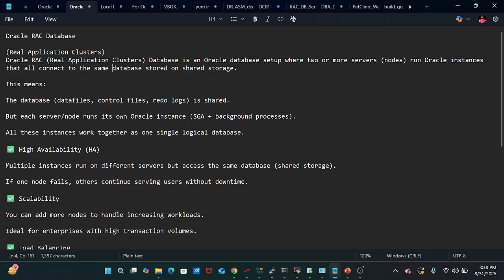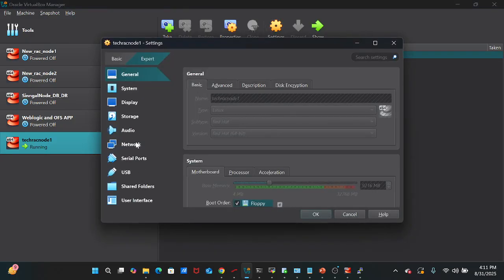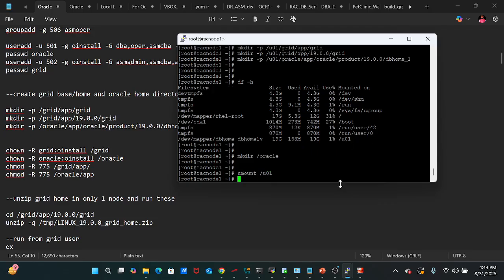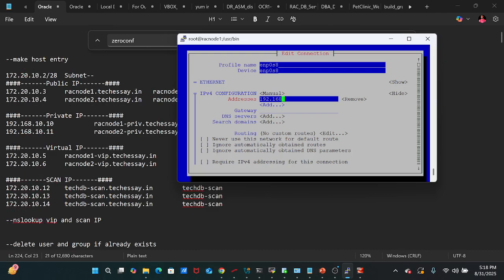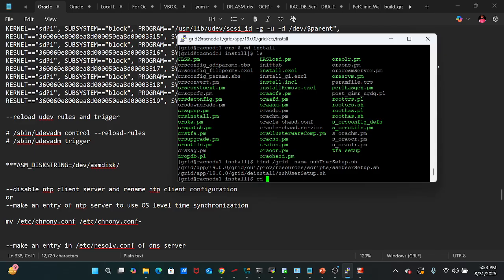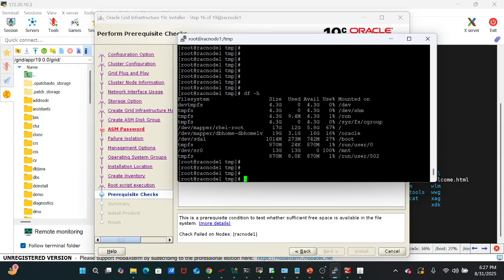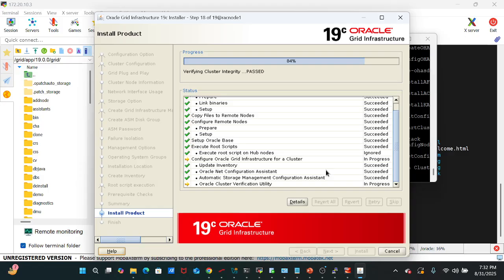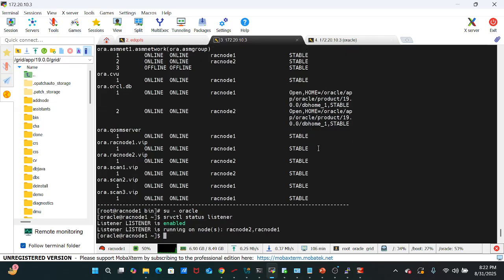Oracle RAC 19C Database Step by Step Installation on Rhel 7/8/9 | GRID , ASM and DB with local DNS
📢 Complete 4-Hour Tutorial: Oracle RAC 19c Installation on RHEL 7/8/9 with Local DNS Configuration

In this video, I’ll walk you through the **entire Oracle RAC 19c installation process step by step** on Red Hat Enterprise Linux (RHEL).
This is a **beginner to advanced level tutorial** designed for DBAs, Linux admins, and anyone learning Oracle RAC in enterprise setups.

🚀 Step-by-Step Breakdown:

🔹 Step 1: Environment Preparation
   - Setting up virtual/physical servers
   - Creating OS users & groups (grid, oracle, dba)
   - Installing required RHEL packages & dependencies
   - Configuring kernel parameters & limits

🔹 Step 2: Network & Local DNS Configuration
   - Setting up private & public interfaces
   - Configuring `/etc/hosts` for node IPs
   - Local DNS setup for SCAN (Single Client Access Name)
   - Testing name resolution with nslookup & ping

🔹 Step 3: Shared Storage & ASM Disk Setup
   - Configuring shared disks with multipath / udev rules
   - Preparing ASM devices for Oracle Grid Infrastructure
   - Verifying storage access from all RAC nodes

🔹 Step 4: Oracle Grid Infrastructure Installation
   - Running Oracle Grid installer
   - SCAN & Cluster configuration
   - Voting disk & OCR setup
   - Executing root.sh/rootupgrade.sh scripts
   - Validating cluster with `crsctl` and `olsnodes`

🔹 Step 5: ASM Disk Group Creation
   - Using ASMCA to create DATA & FRA disk groups
   - Verifying disk group mount status across RAC nodes

🔹 Step 6: Oracle Database 19c RAC Software Installation
   - Installing Oracle 19c RAC binaries on both nodes
   - Configuring Oracle Home with proper environment variables
   - Applying necessary patches (if required)

🔹 Step 7: Database Creation in RAC
   - Using DBCA to create RAC-enabled database
   - Configuring redo/archive log destinations
   - Validating database services across both nodes

🔹 Step 8: Post-Installation Checks & Testing
   - Verifying cluster services (`srvctl status`)
   - Testing failover and load balancing
   - Checking listener and SCAN resolution
   - Validating RAC with sample queries

⏱️ Timestamps (Quick Navigation):
00:00 Introduction & Requirements
05:10 Preparing RHEL for RAC (users, groups, packages)
15:40 Setting up Local DNS & SCAN Names
35:00 Shared Disk Configuration (ASM setup)
01:05:20 Oracle Grid Infrastructure Installation
02:10:00 Running root.sh & Cluster Verification
02:45:30 ASM Disk Group Creation
03:10:00 Oracle Database 19c RAC Software Install
03:35:00 Database Creation in RAC
03:55:00 Post Installation Checks & Testing

📌 Key Takeaways:
✔️ Learn how to configure RAC networking with DNS
✔️ Install and validate Grid Infrastructure 19c
✔️ Configure ASM for storage management
✔️ Install Oracle RAC 19c software and create a clustered DB
✔️ Perform post-install checks & testing